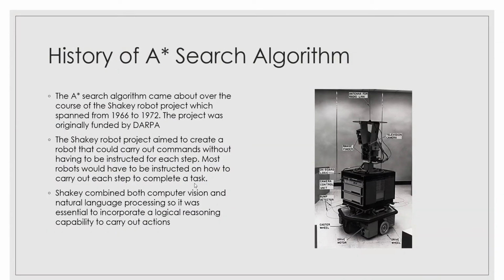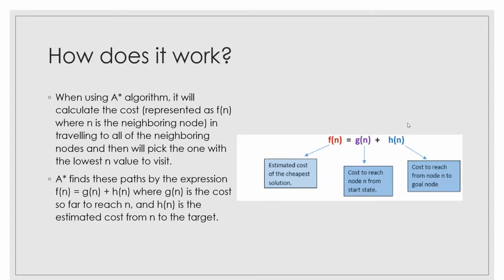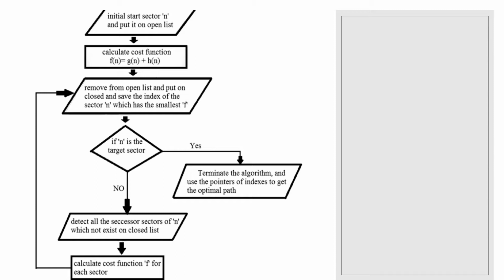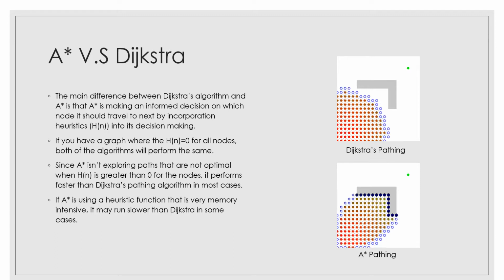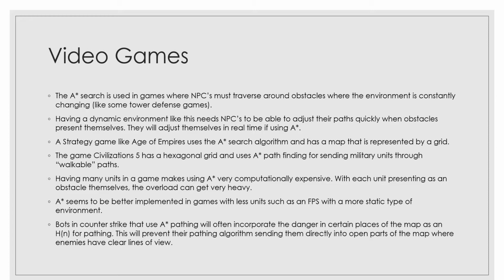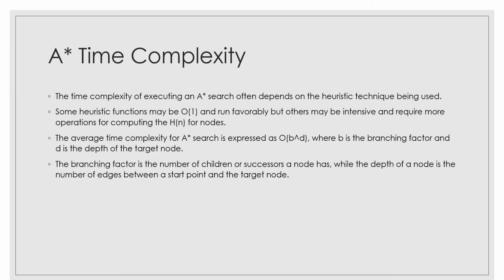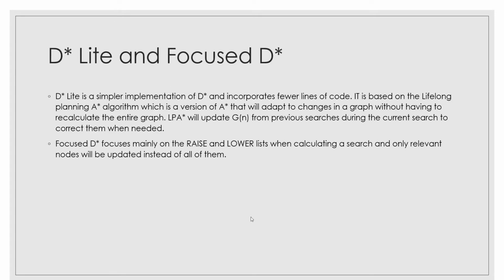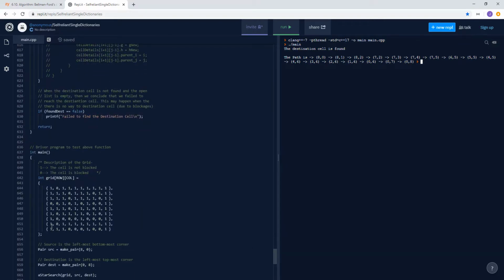A* Search Algorithm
Goes over the basics of the A* search algorithm and other related pathing algorithms such as B*, D*, and AO*.